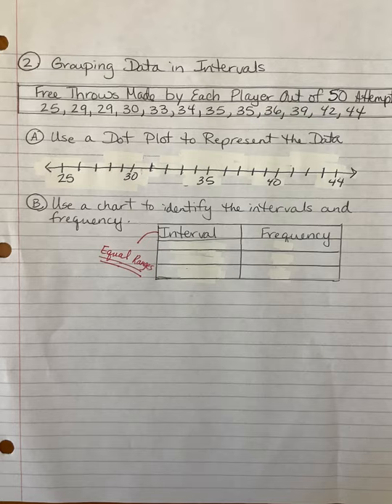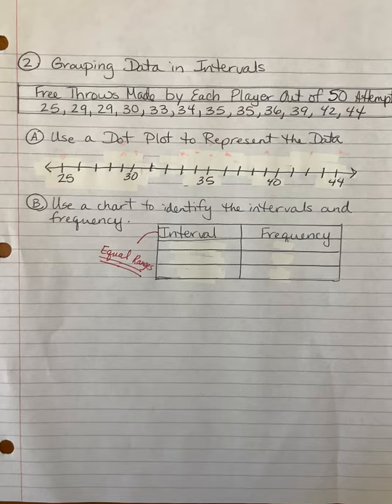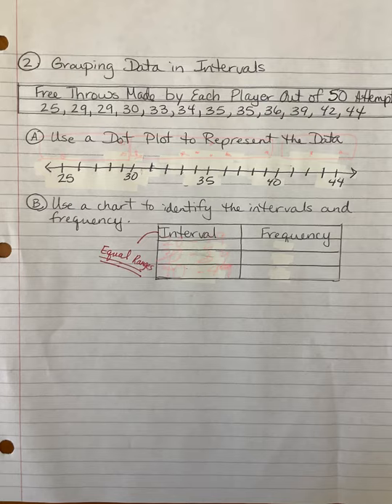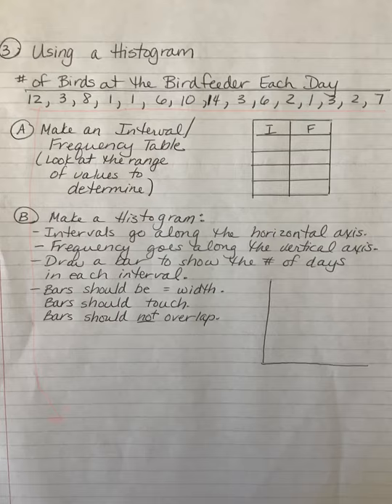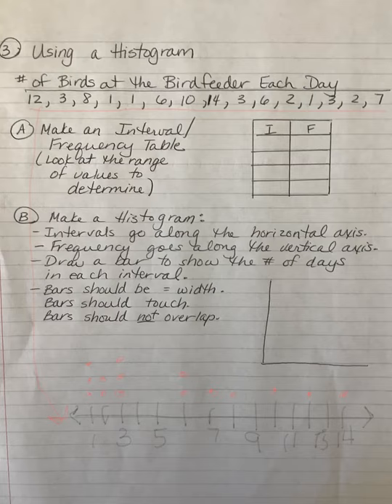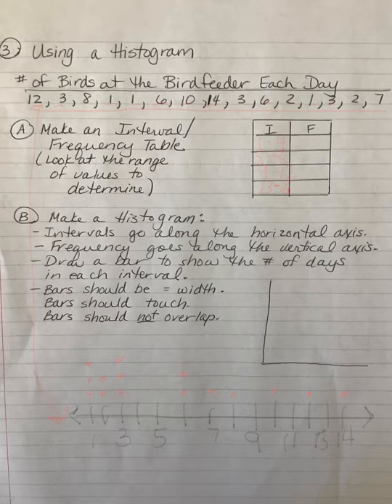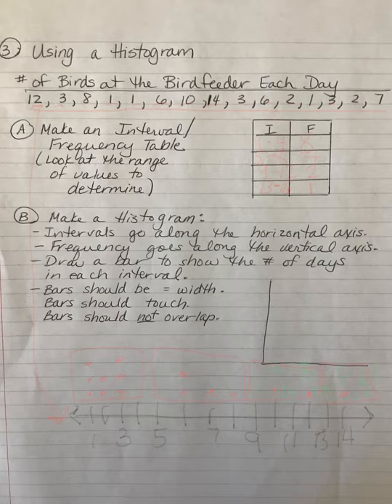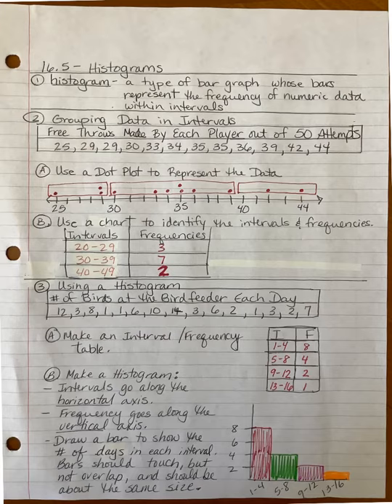16 5 Histograms